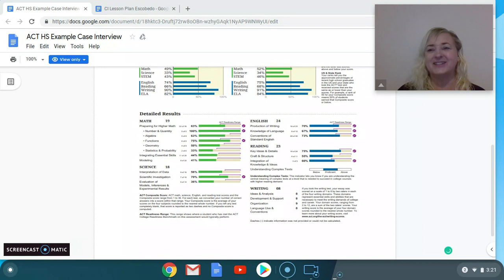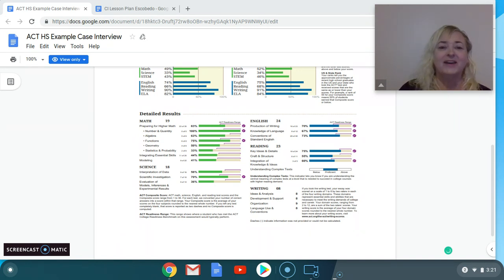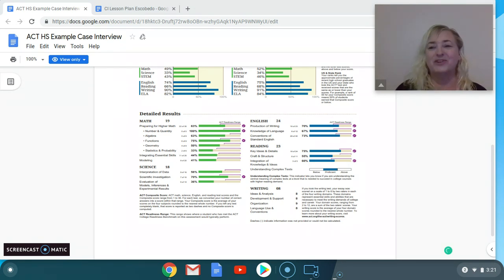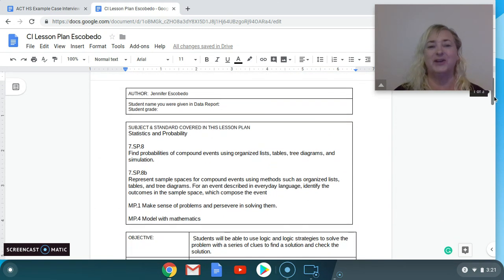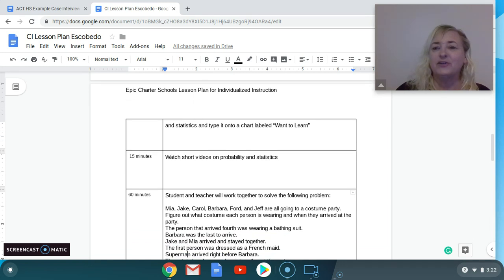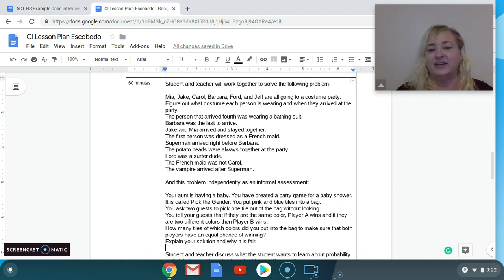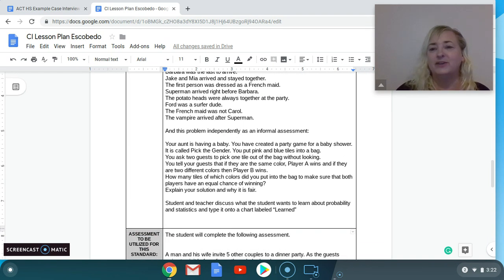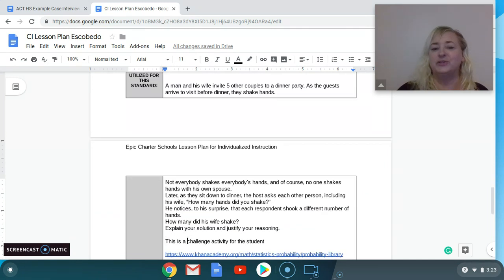Jennifer Escobedo Case Study Epic Charter School